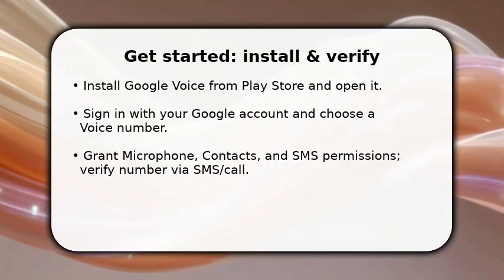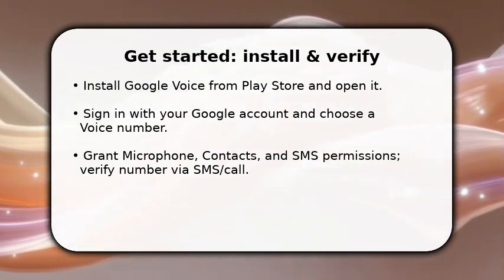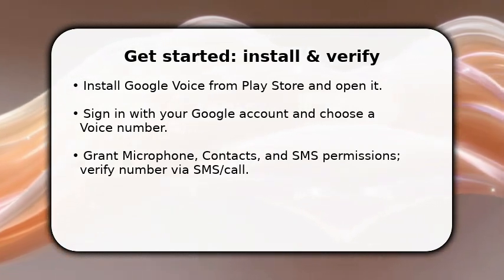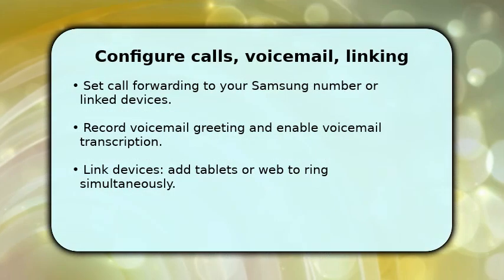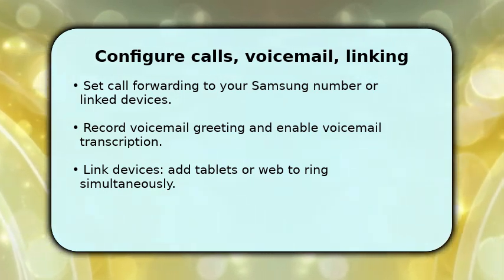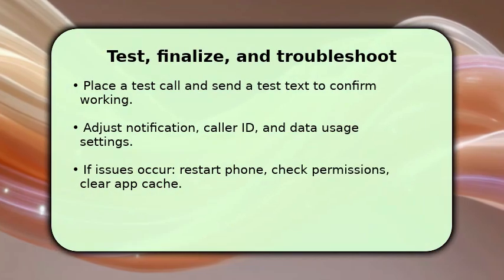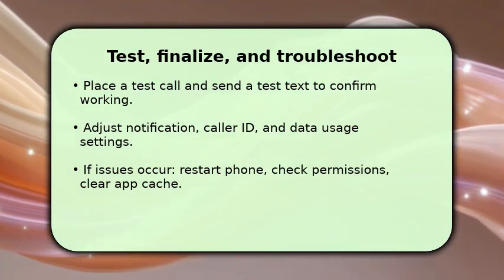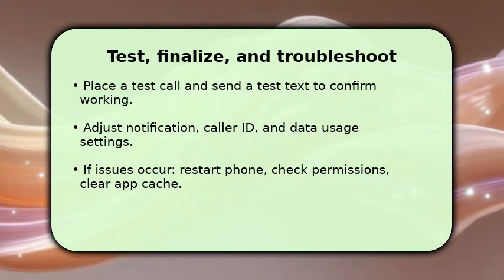How to Use Google Voice on Samsung Phone - Easy Guide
How to Use Google Voice on Samsung Phone - Easy Guide | 🔒 Surfshark VPN Deal — Stay private and secure. $1.99/mo + 3 Months Free ▸

Discover the simplicity of using Google Voice on your Samsung smartphone.

Google Voice, Samsung phone, setup Google Voice, communication on Samsung, using Google Voice service